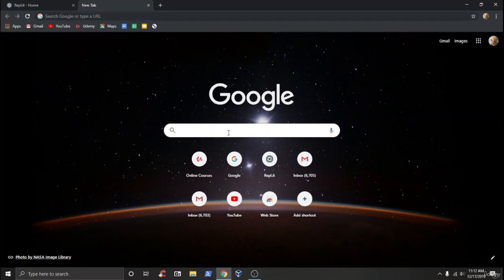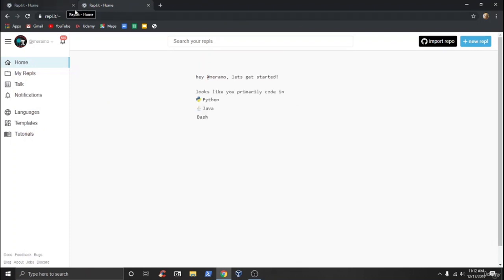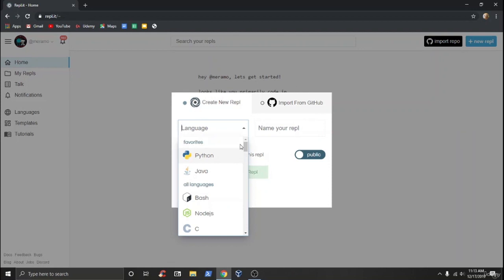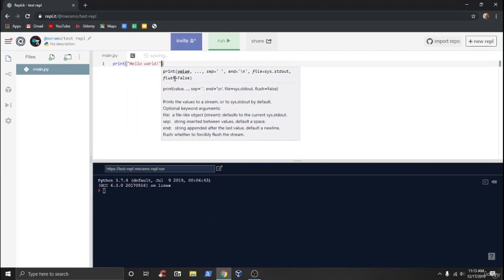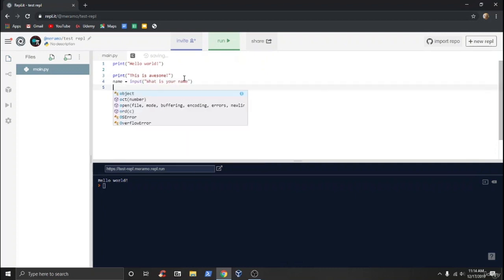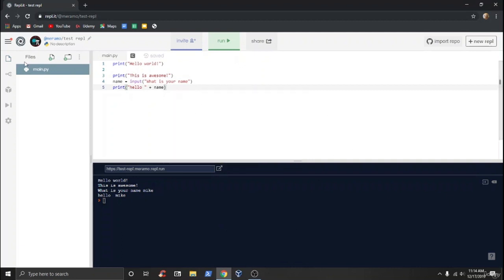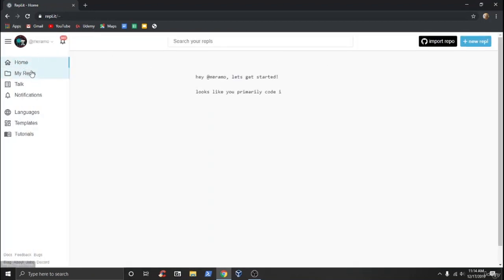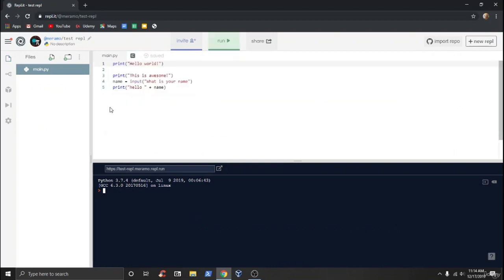1.Web Based Python || The Art of Doing: Get Coding With Python || Skilled Animator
Hello, my name is Michael .  I am an experienced educator, life long learner, and a self-taught programmer.  I hold official Bachelor's Degrees in Music Industry, Education, and Physics, a Master's Degree in Mathematical Science, and a certificate in Software Development from Microsoft.  While I owe my extensive knowledge base in Music, Physics, Mathematics, and Education to the many great educators I have worked with, my understanding of Computer Science is all my own.

I have never taken an "official" computer science course; I am completely self-taught.  However, do not let that deter you from taking this course!  Instead, let it motivate you that you too can learn anything you want to.  Not only have I done it, but I've come to realize what works best for the self-taught programmer, and I have perfected the process!

Combining my expertise as an educator and my own personal interest in self-taught computer science led me to a telling realization;  most educational material for the self-taught programmer is NOT EDUCATIONAL AT ALL.  Instead, it falls into one of two categories:

Writing small "snippets" of programs that taken out of context, seem to serve no purpose at all and frankly, are beneath the user.  Prime examples include using a for loop to print out all even numbers from 1 to 100 or using if statements to respond to generic user input.  Here, users are bored and aren't challenge to create anything with meaning.  There is little purpose other than gaining what is essentially factual level knowledge.  It is a waste of your time.

Watching others code whole "applications" without a true understanding of what is going on.  These are programs whose scope is beyond the user in which there is no clear guide to walk the user through the thought process without just giving them the answers.  Here, without proper support and guidance, the user just defaults to letting someone else unfold the solution for them.  There is little engagement in watching someone else work and rarely a thought generated on one's own.  It is a waste of time.

Yes, I will admit that some learning does take place in doing simple tasks or watching others complete complicated tasks.  In fact, much of how I learned was done this way.  However, I'm telling you it pales in comparison to the learning that takes place by DOING meaningful and appropriately challenging work.  This is the art of doing. In this FREE course, I hope to give a glimpse into my teaching style and help you begin your journey to mastering Python and computer science!

Fundamental concepts of computer science that are transferable across ALL programming languages.
Foundations of the Python language.
How to actually write YOUR OWN programs. You will not sit back and watch. You will DO!
Includes 4 "Challenge Problems" that include, a problem description, detailed guide, example output, and completed code.
A working computer with internet connection and access to a web browser.
A desire to learn!
Who this course is for:
Beginner programmers who are looking for an opportunity to learn though application rather than direct instruction.